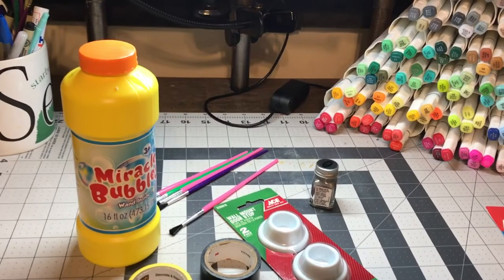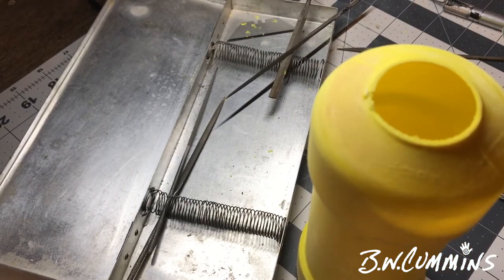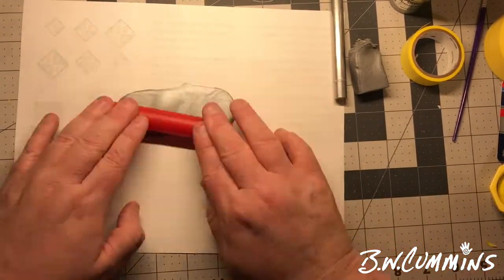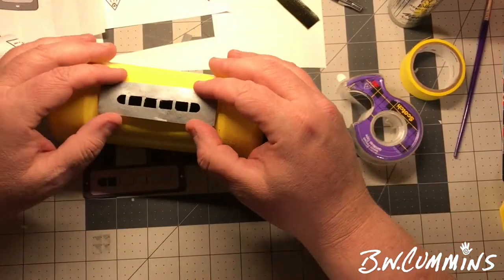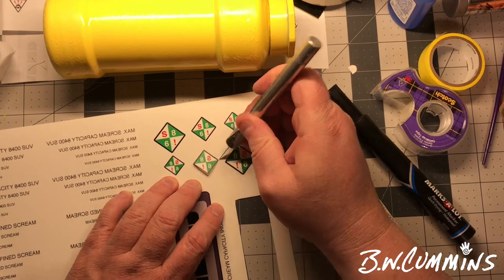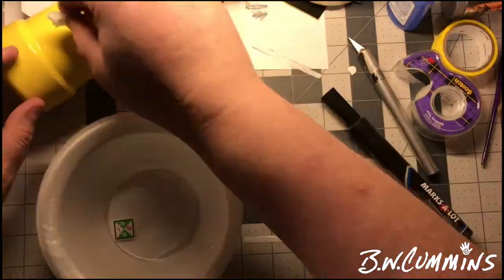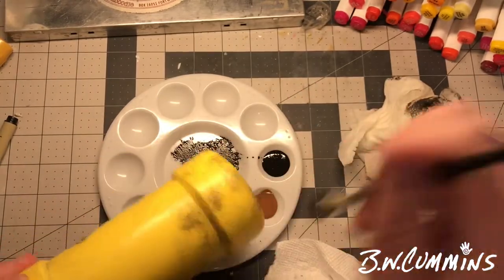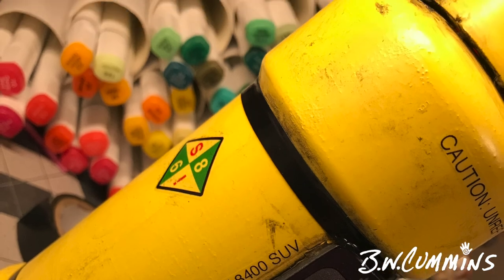Let's Make a MONSTERS INC SCREAM CANISTER - Lowbrow and Cheap! Tutorial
This is a step by step tutorial on how I made a very loose interpretation replica of a Monsters Inc. Scream Canister/ Tank. Soon I will sculpt a lowbrow Mike Wazowski to go with the canister.